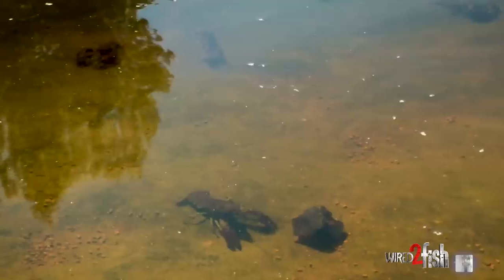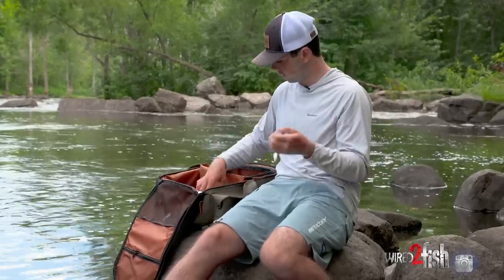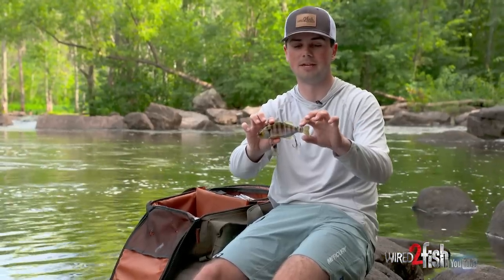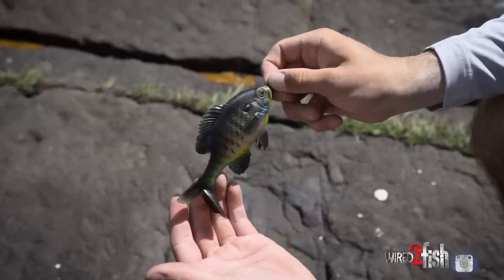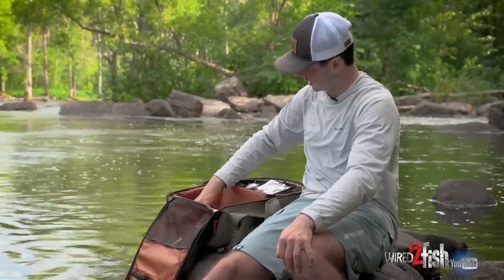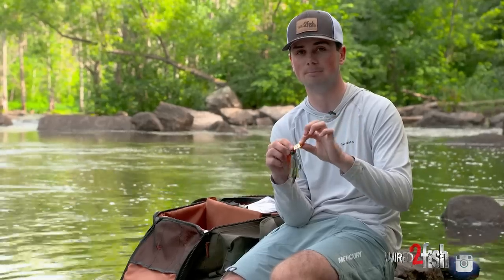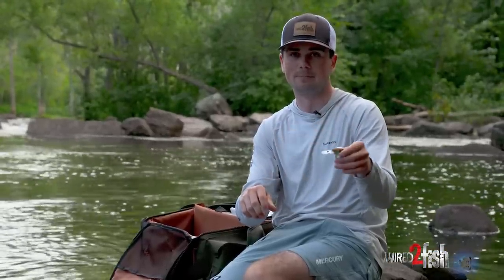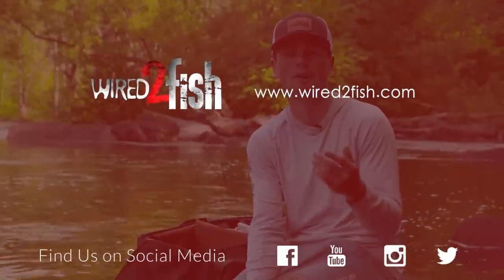Comparing Bluegill Bass Baits vs. Live Bluegill Underwater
In this video, Wired2fish staffer Kobie Koenig tests a variety of bluegill imitating baits through schools of live bluegill to see how they compare to the real thing. Similar to a previous Wired2fish video comparing crawfish baits to live crawfish Koenig runs through a dozen lures, some ultra-realistic, and some just proven fish catchers over time.

TACKLE USED IN ORDER OF APPEARANCE (retail links)
01:07 Lunkerhunt Impact Double Willow Spinnerbait
01:55 Catch Co. Baby Bull Shad
02:25 Storm Largo Shad
02:55 Jackall Gantarel Swimbait
03:50 Megabass Vatalion 190 Swimbait
04:45 13 Fishing - Coalition Bait Co The Gill Swimbait
05:30 Savage Gear 3D Bluegill
06:18 Berkley PowerBait Gilly Swimbait
07:05 Z-Man Big Blade ChatterBait
08:00 Terminator Heavy Duty Swim jig
08:55 Duel Hardcore MR 60 Crankbait
09:55 Duel Hardcore Flash'n Vibe Lipless Crankbait

Koenig emphasizes that the odd bait out may be the one that catches the most fish. He notes that sometimes it's not just about how realistic a bait looks, but also about the flash, vibration, and movement it creates in the water.

Overall, this video is a great resource for anglers looking to imitate bluegills when fishing. With a variety of baits tested, viewers can see firsthand which ones look the most realistic and have the best action in the water. By imitating bluegills, anglers can attract predatory fish like bass that feed on them.